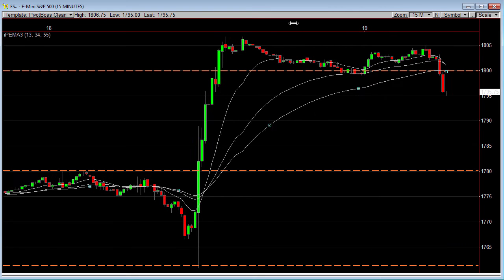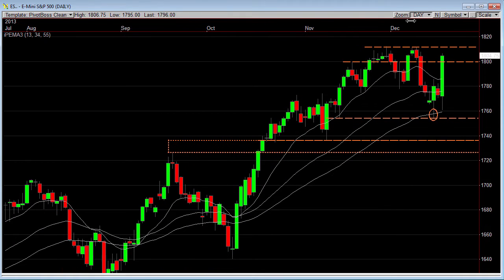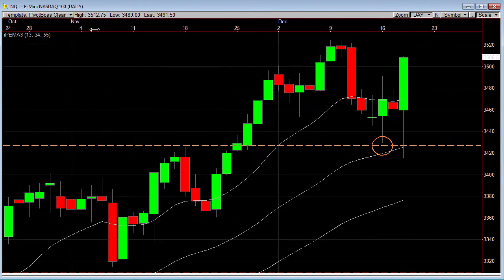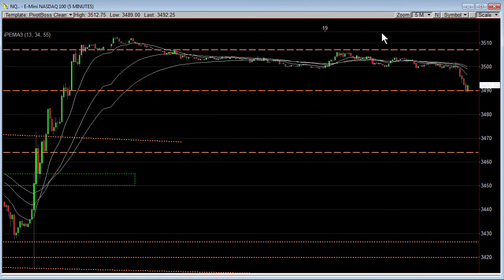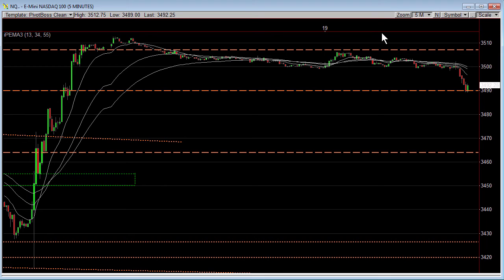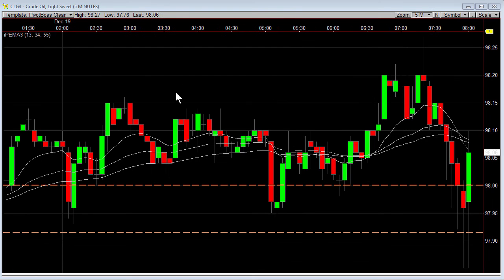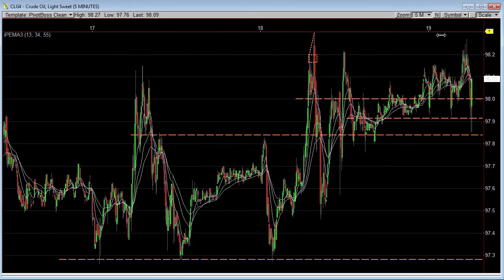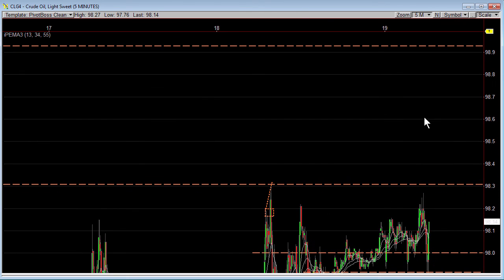PB Pre Market Update 12 19 13